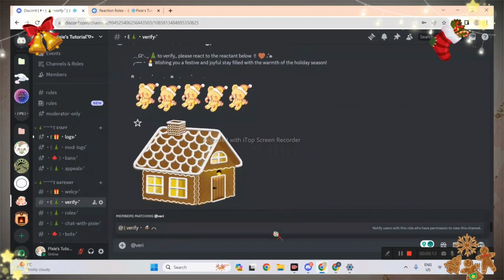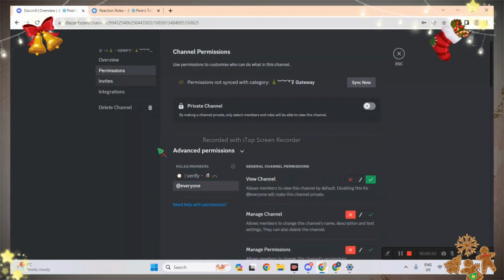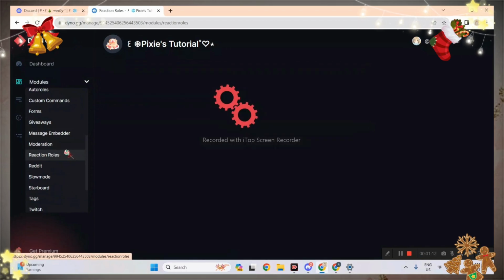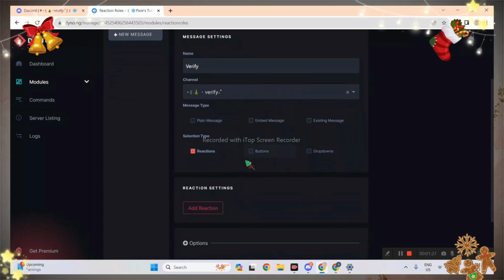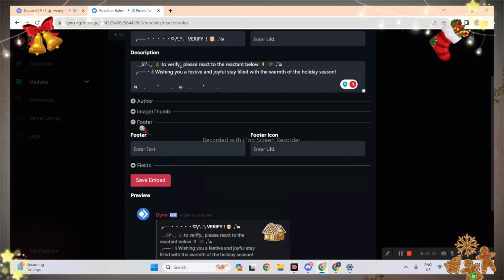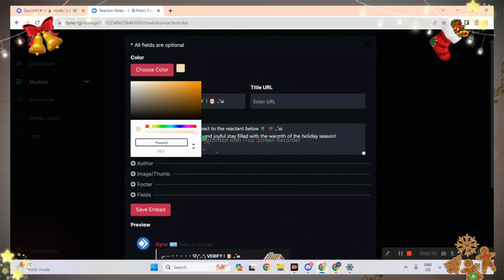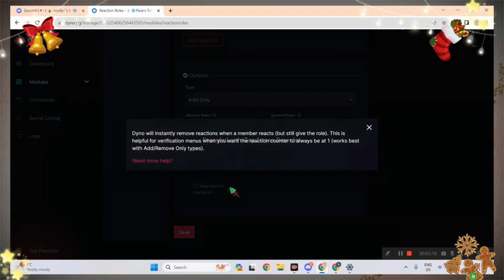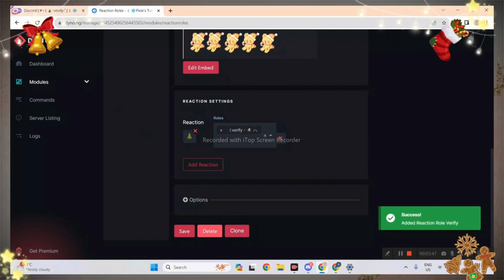QUICK AESTHETIC DYNO VERIFY | FREE LAYOUT AND DECOR | DISCORD TUTORIAL